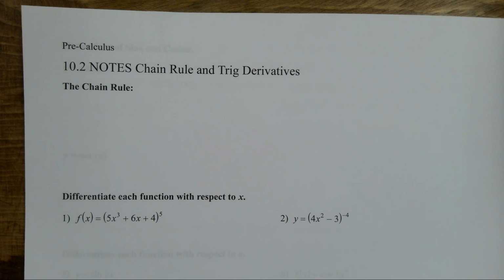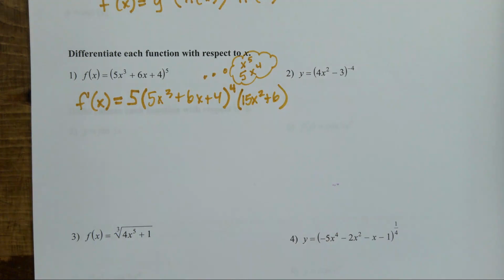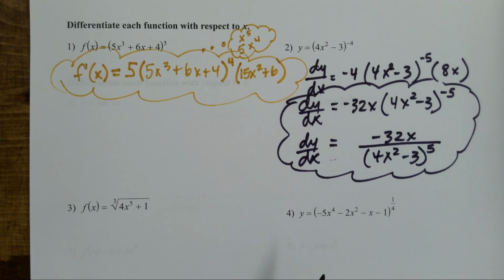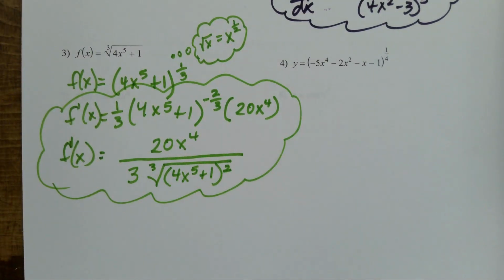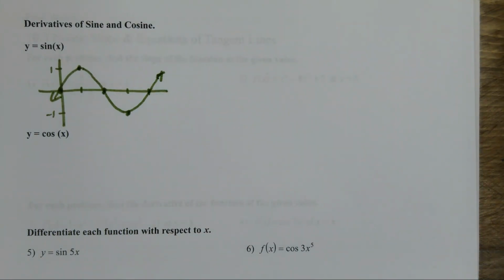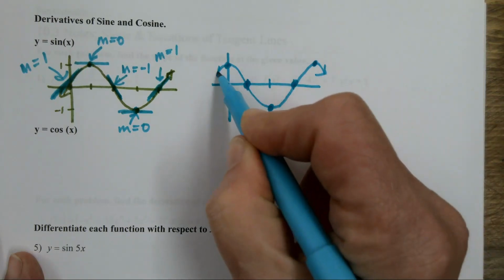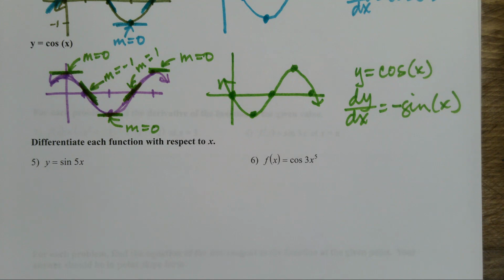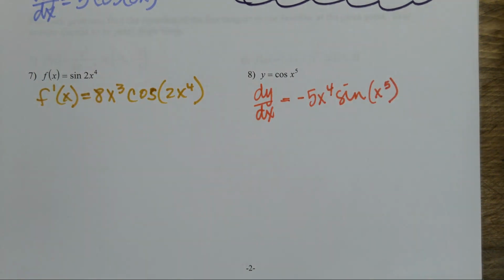PC 10.2 NOTES The Chain Rule